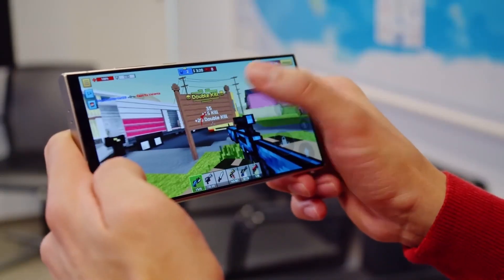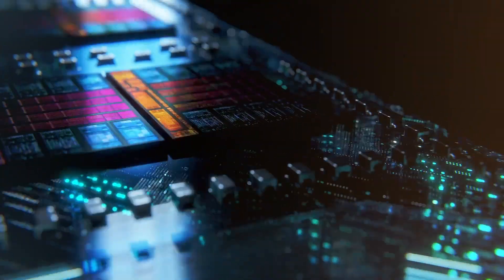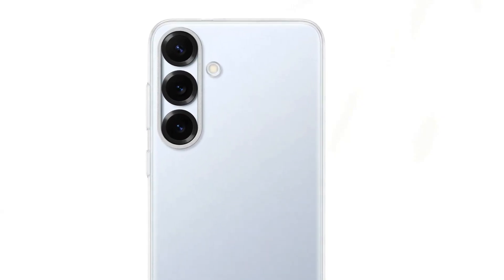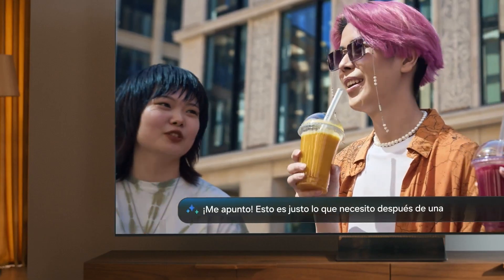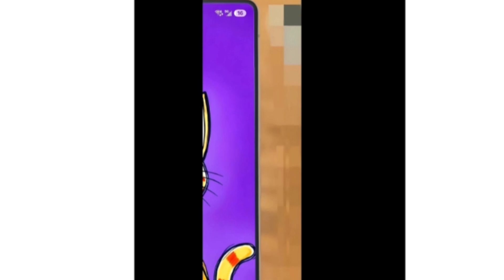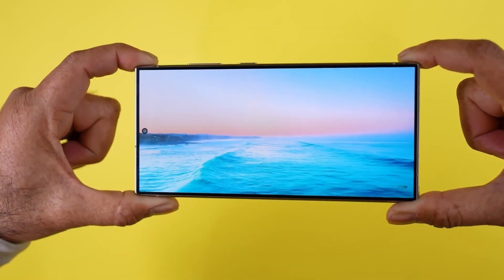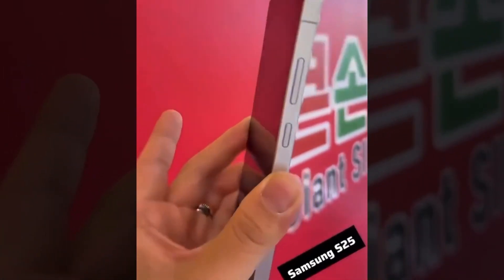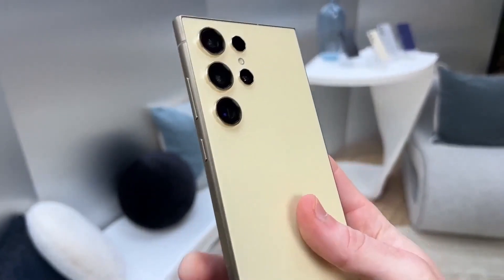Samsung Galaxy S25 Ultra - REAL SURPRISE IS HERE!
A massive leak just dropped, revealing the Snapdragon 8 Elite chipset's incredible Galaxy S25 Ultra 5G performance upgrades.